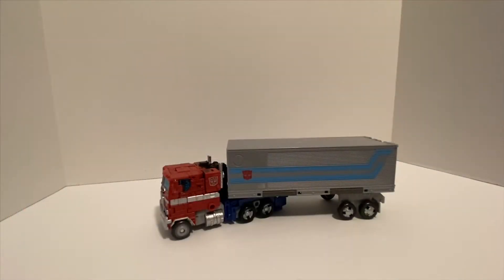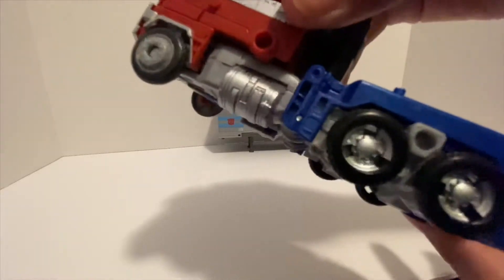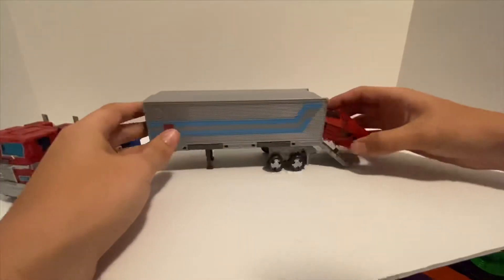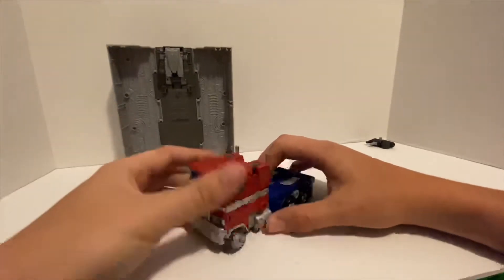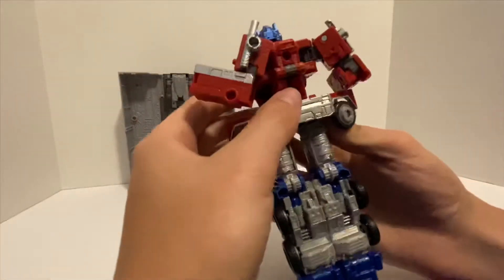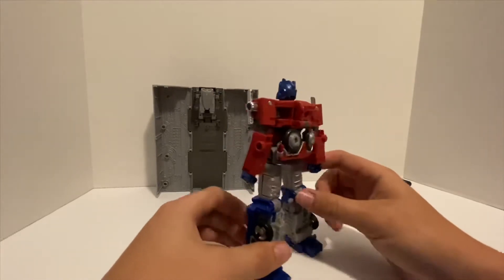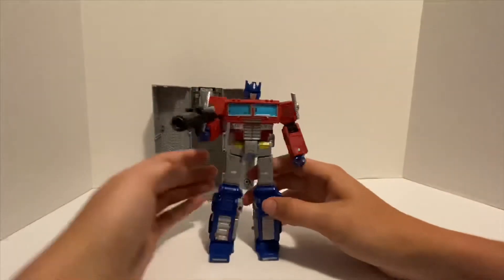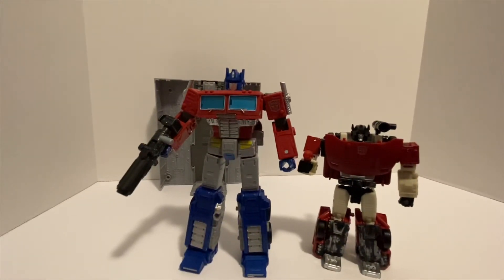Transformers Earthrise Optimus Prime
For my first Transformers review we take a look at the fearless Autobot leader